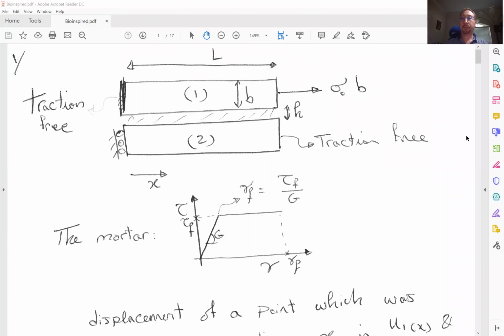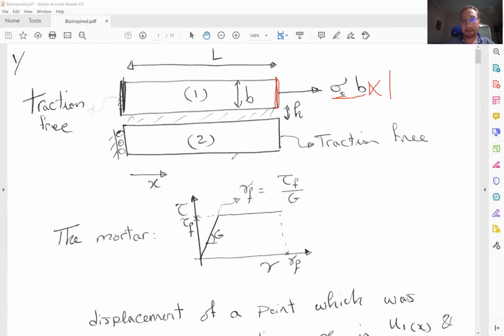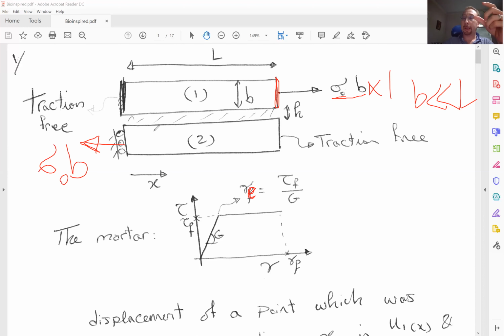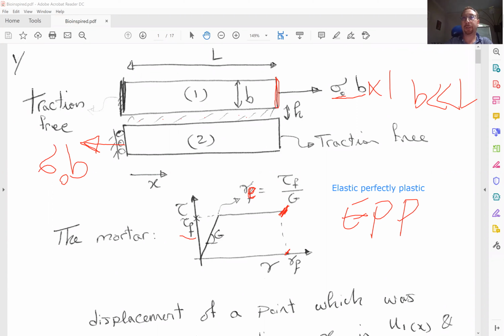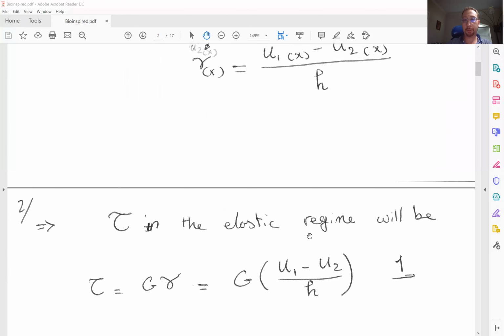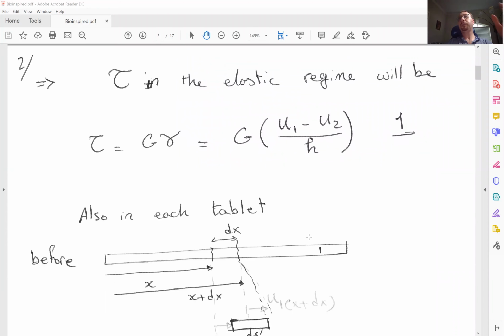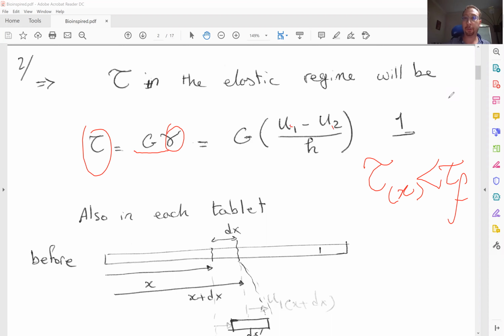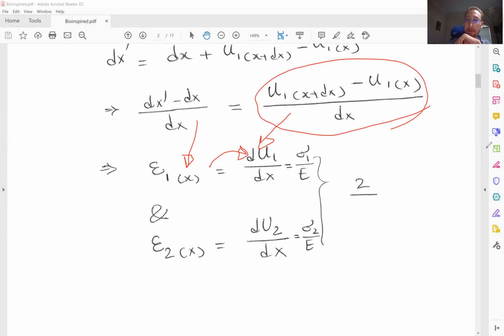Bio inspired 02